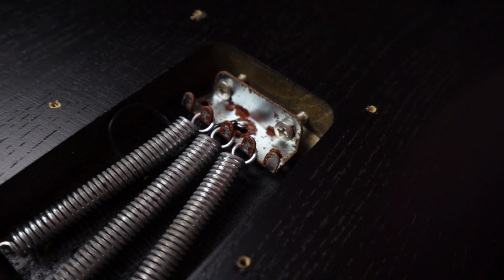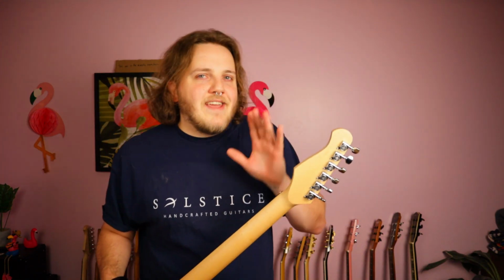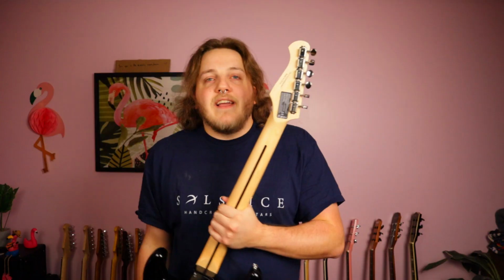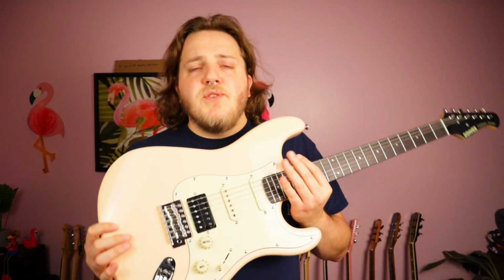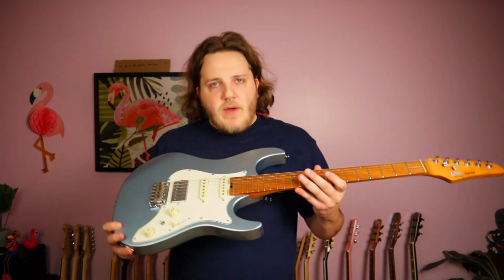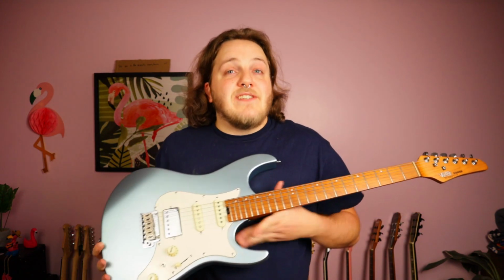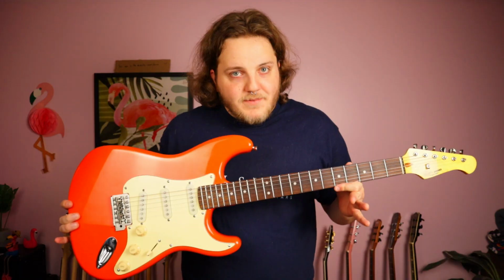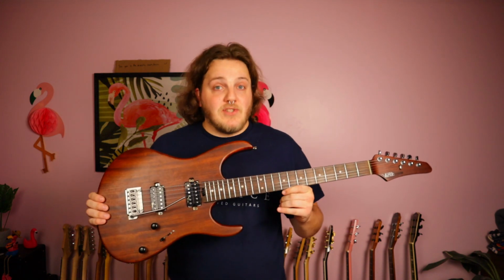Which Donner Guitar Should You Get? | Donner DST Round-Up!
In this video, we take a look at all of the guitars (as of recording and posting) in Donner's DST range. This is a range of S-Type guitars with various different color options, neck shapes, pickup configurations and more. It can a daunting and confusing task choosing the best guitar from a range or series, but hopefully this video can help you make a more informed decision. I have individual reviews on each of these guitars if you would like more information on each!

TIMESTAMPS:
Donner DST-80: 1:23
Donner DST-152: 5:51
Donner DST-200: 9:52
Donner DST-550: 13:41
Donner DST-600: 17:30
Donner DST-700: 20:31